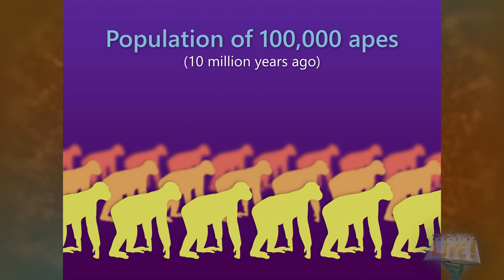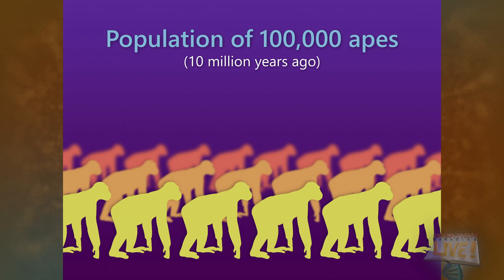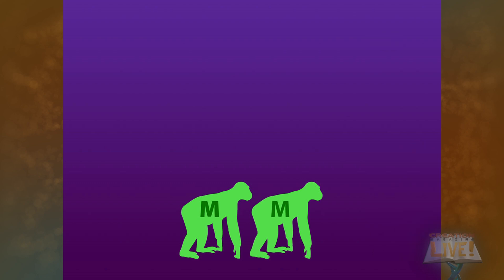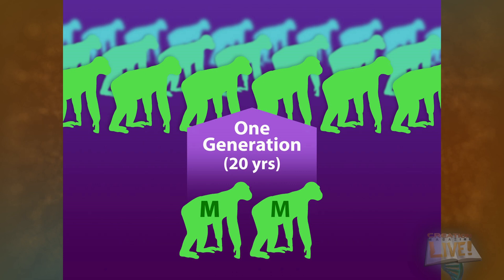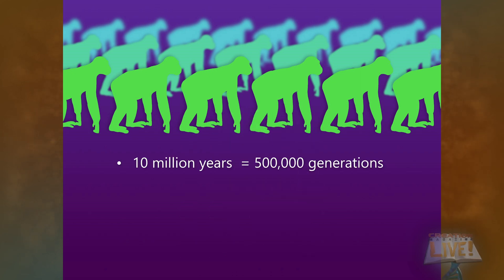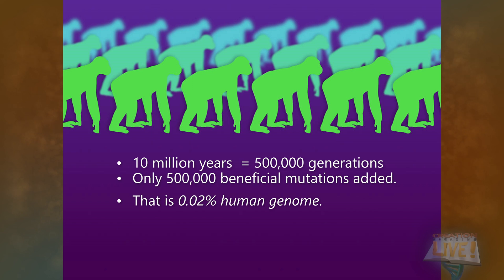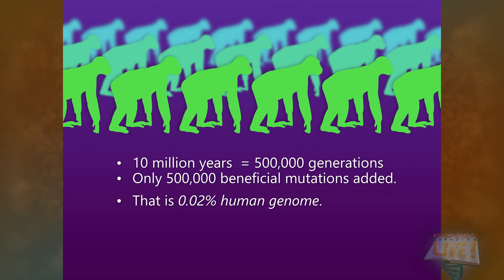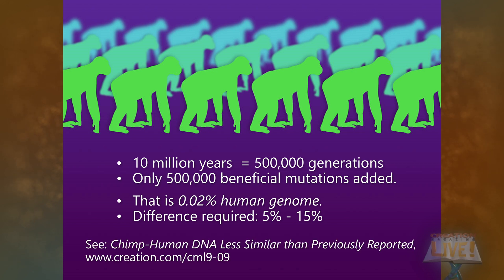The impossibility of ape to human evolution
"Haldane's Dilemma" presents an insurmountable hurdle for ape-to-human evolution.